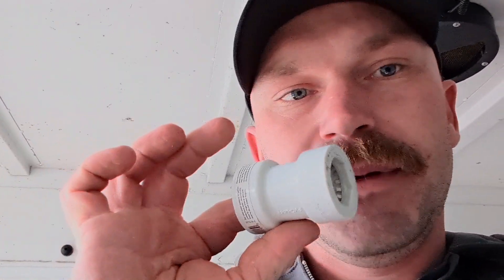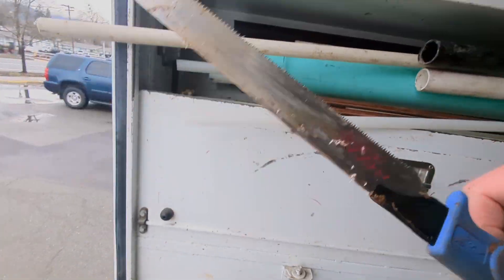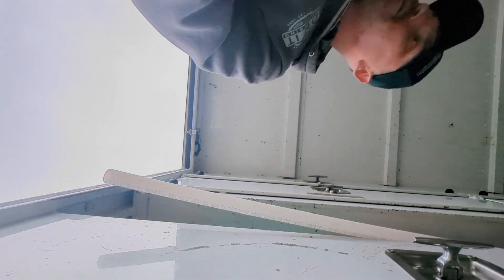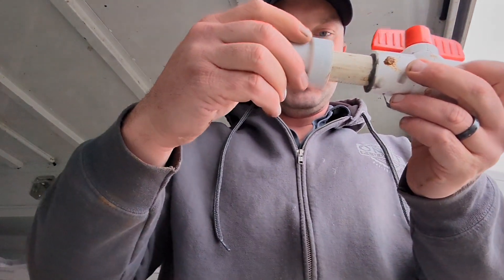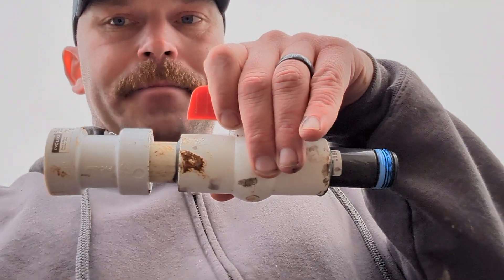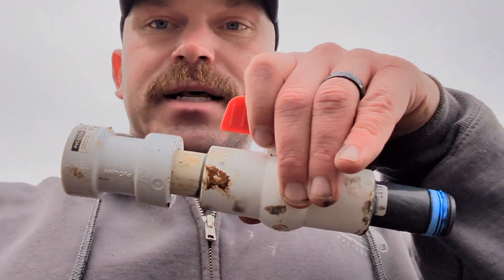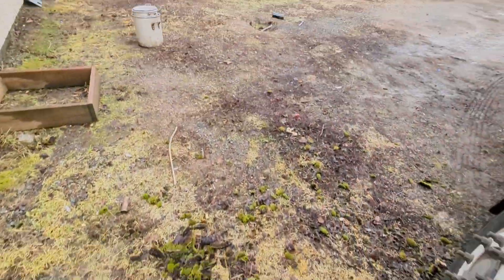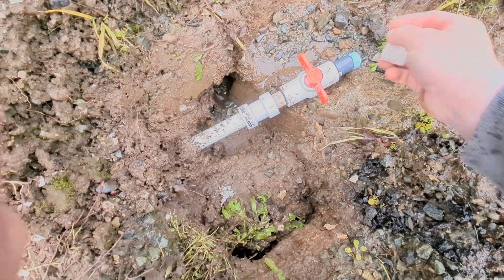BEST WAY TO Repair PVC LIVE UNDER PRESSURE!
SharkBite coupling
PVC orbit coupling